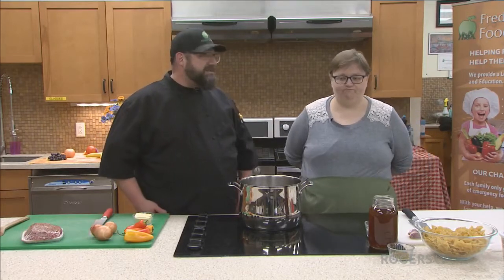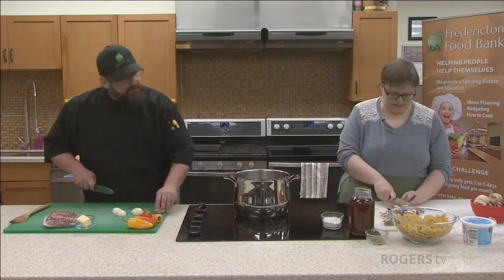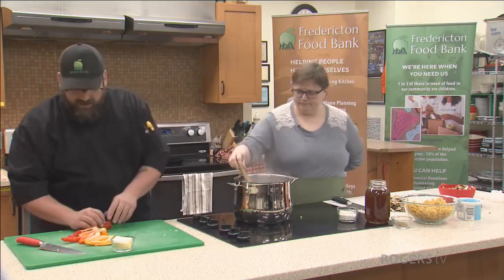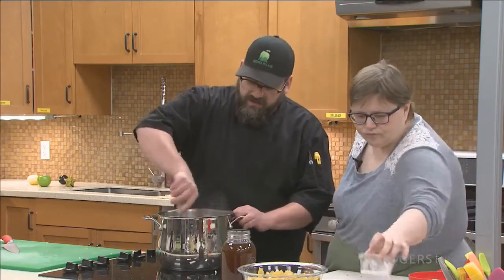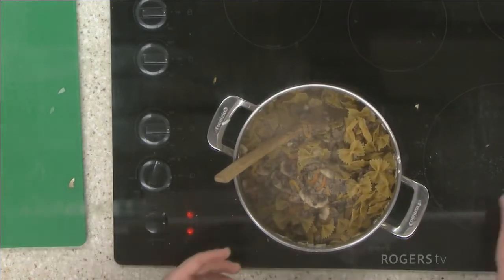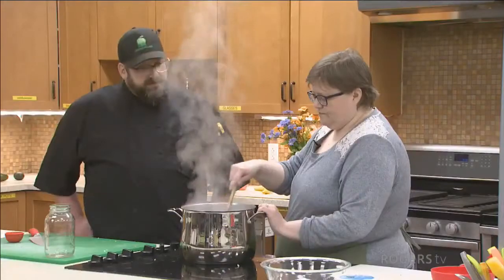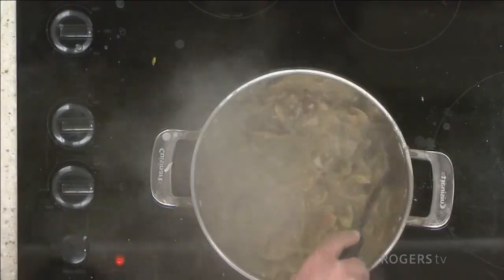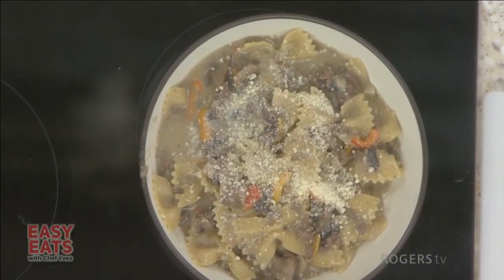Easy Eats with Chef Yves | Rogers tv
Chef Yves and Shanna Dechaine make Beef Stroganoff.